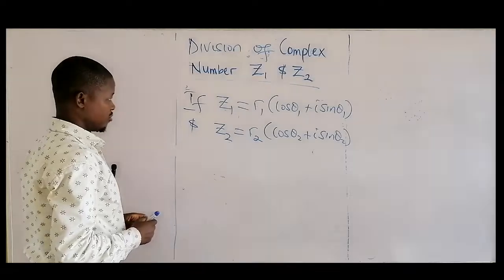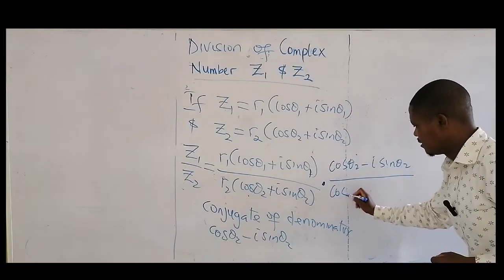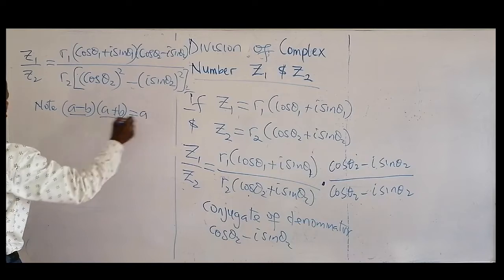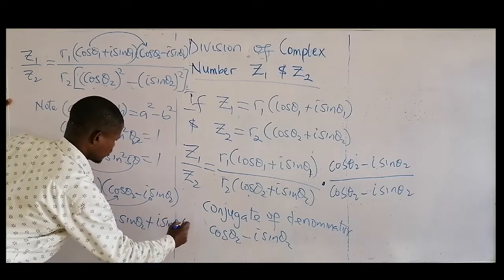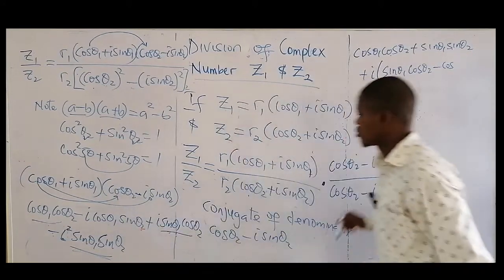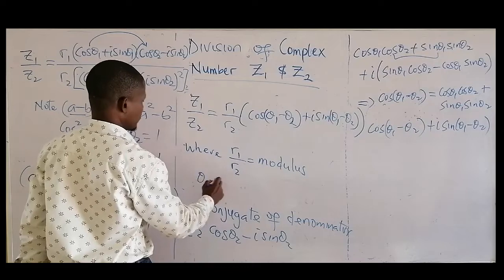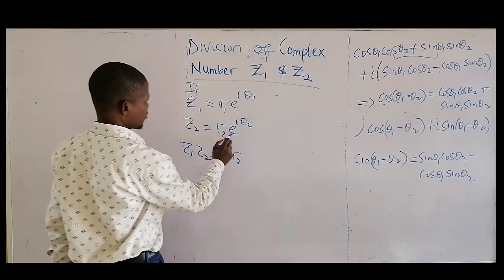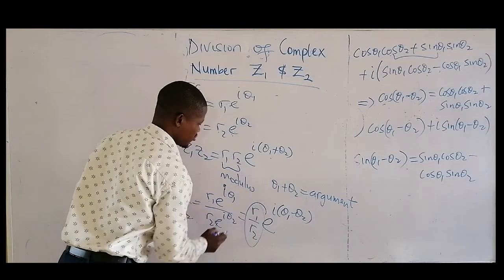FP2| 3.3 : Division and Multiplication of Complex Numbers (I)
In this comprehensive video tutorial, we will explore the essential concepts of both multiplication and division of complex numbers, providing you with a solid foundation and a clear understanding.
Multiplication:
🧮 I'll begin by demystifying the process of multiplying complex numbers, from the basics to advanced techniques. Whether you're a student looking for clarity or a math enthusiast eager to expand your knowledge, this section has you covered.

🌟 Understand the geometric aspects of complex number multiplication and how it affects both magnitude and direction.

📐 Explore multiplication in both Cartesian and polar forms, revealing the beauty and versatility of these operations.

Division:
🔍 Next, I'll transition seamlessly into complex number division, breaking it down step by step. You'll gain a deep understanding of how to compute quotients in various forms.

Learn how division connects to multiplication through the concept of reciprocals and how to solve equations involving complex number division.

Join us on this mathematical journey as we unlock the secrets of complex number multiplication and division, making math accessible, enjoyable, and engaging for all.
Reference Book: Edexcel AS and A- level Modular Mathematics by : Greg Attwood, Lee Cope , Bronwen Moran .